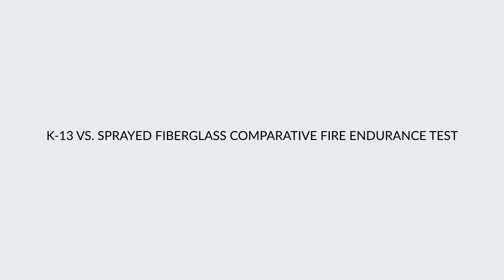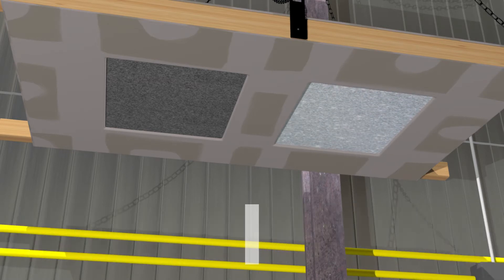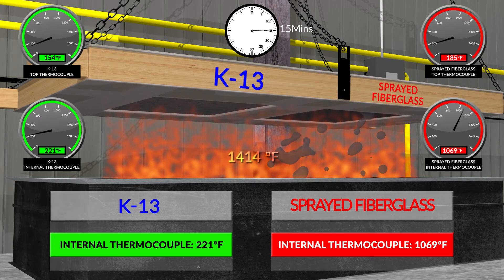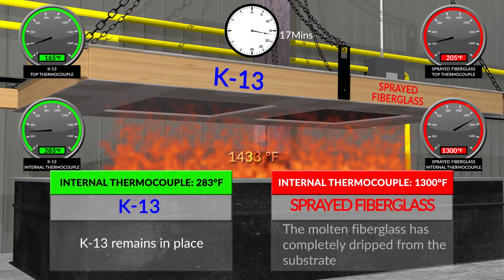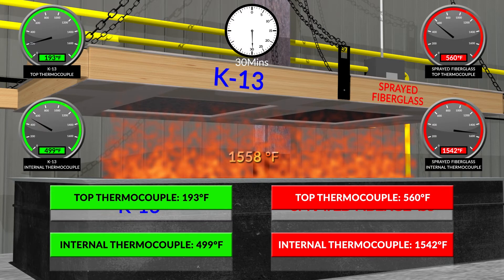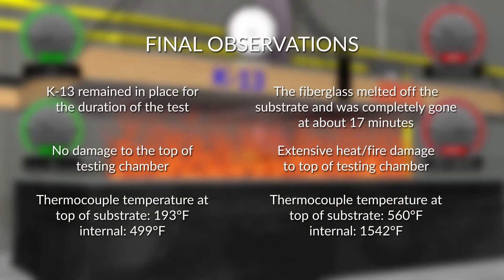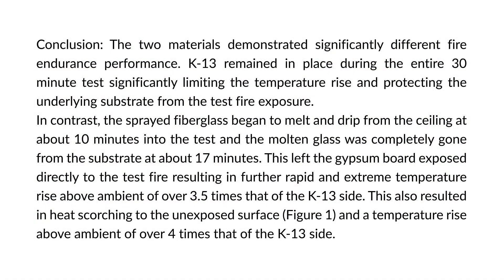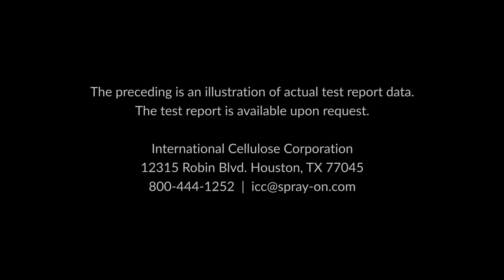K-13 vs. Sprayed Fiberglass - Comparative Fire Endurance Test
This test was conducted to evaluate the fire performance and endurance qualities of two different spray applied materials used as exposed thermal and acoustical finishes. The test materials were K-13, a cellulose material, and sprayed fiberglass. The test was conducted using the ASTM E-119 Standard for Fire Tests of Building Construction and Materials.